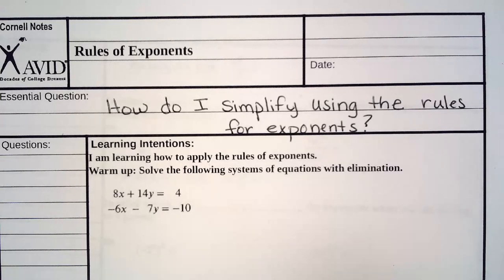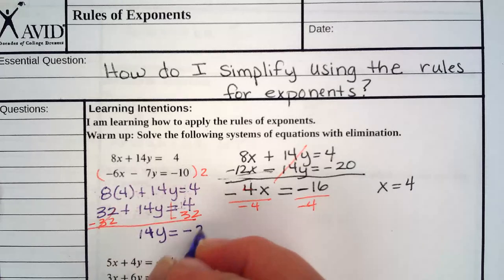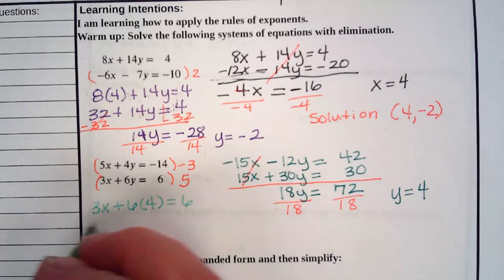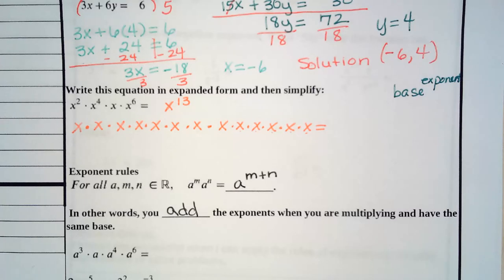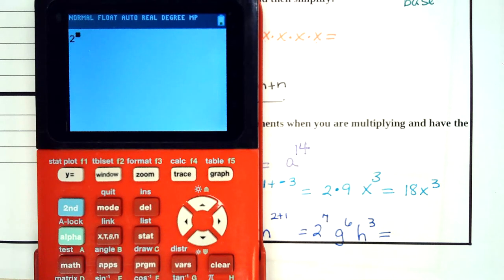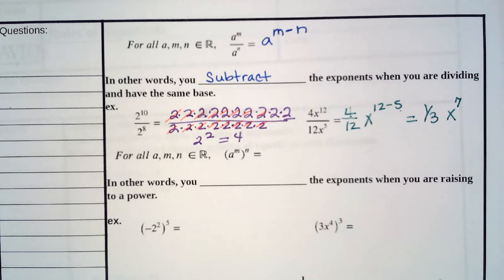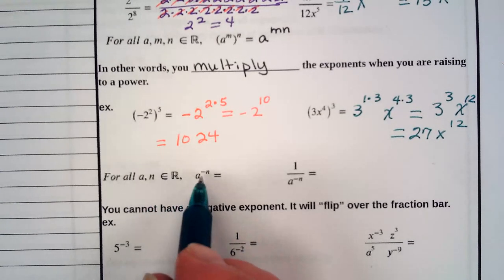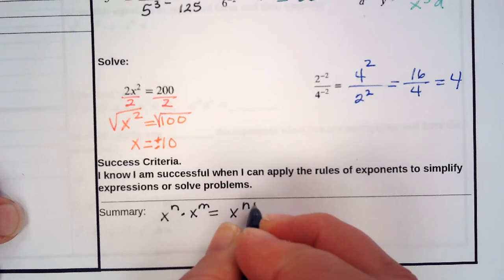Algebra 1 Rules of Exponents